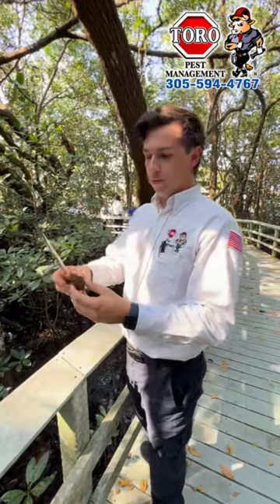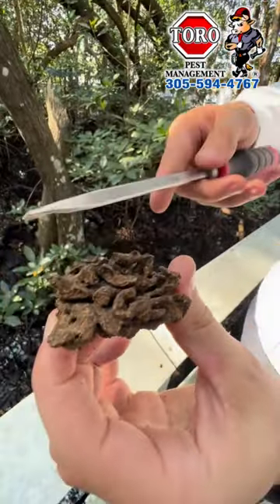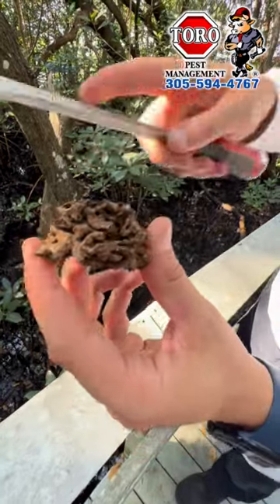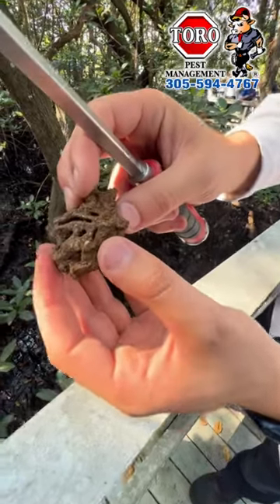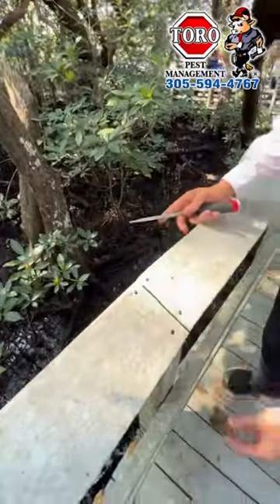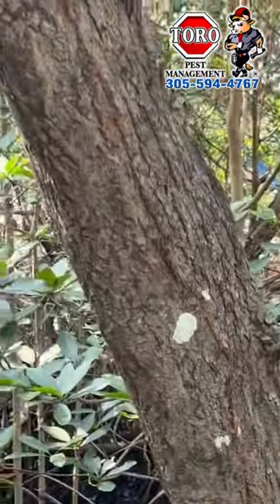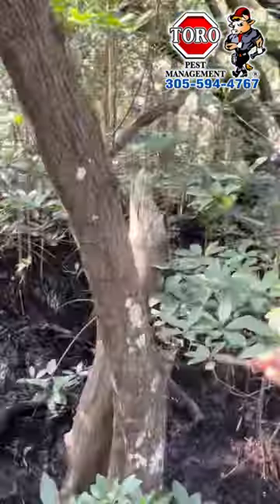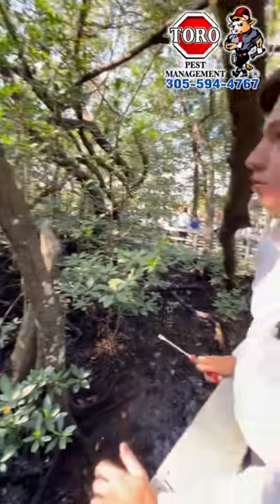How does Asian Subterranean Termite looks like